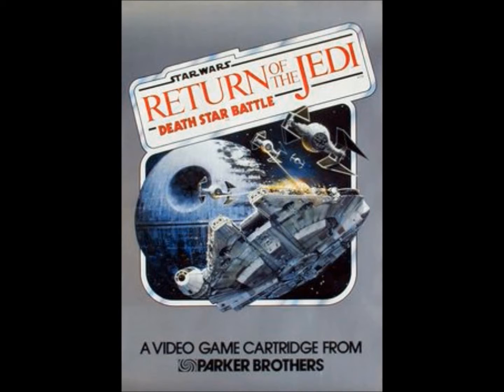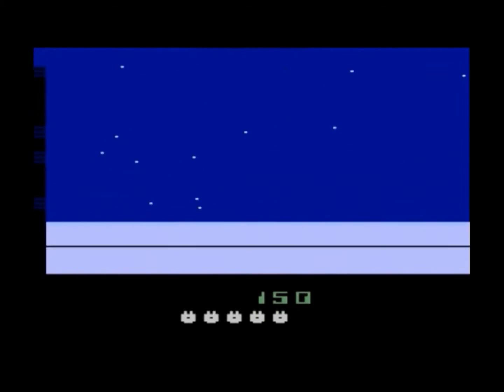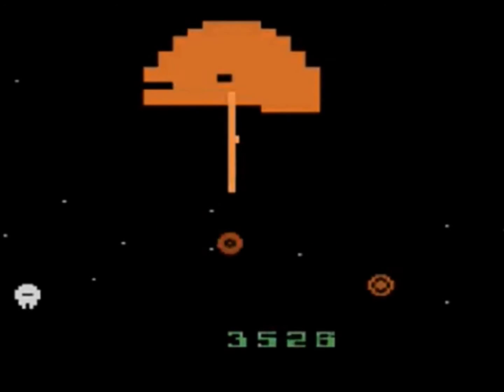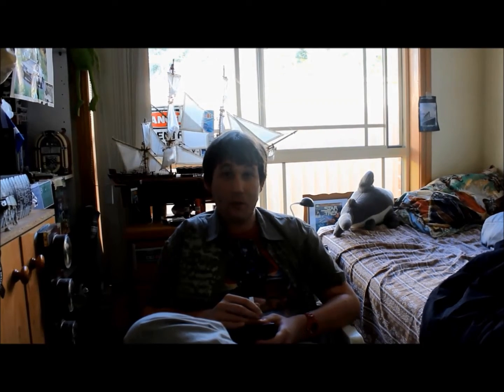Nintari Nerd: Star Wars Atari Games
We have a look at Star Wars Games for the Atari 2600.
Also a surprise visit from Mr Darth Vader.

Nintari Nerd, 2016